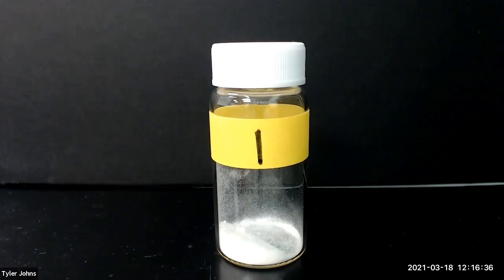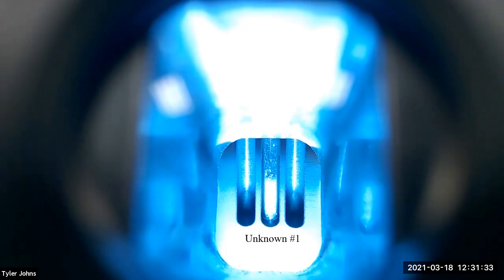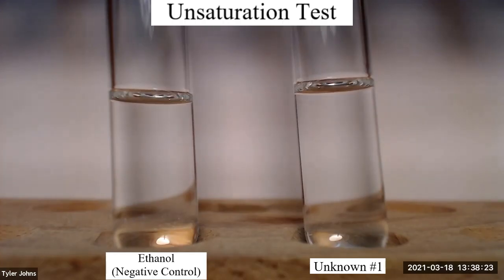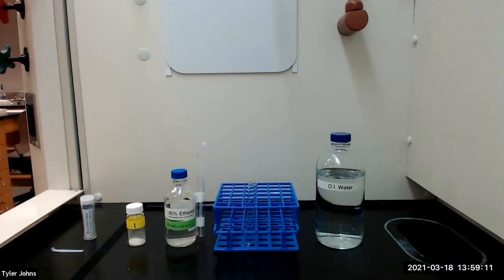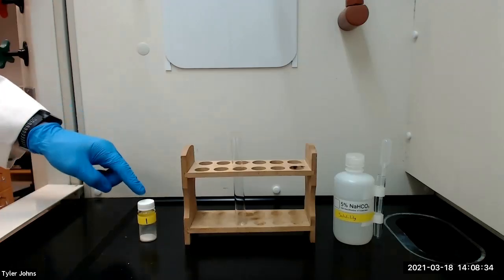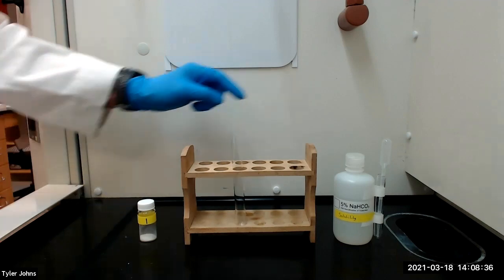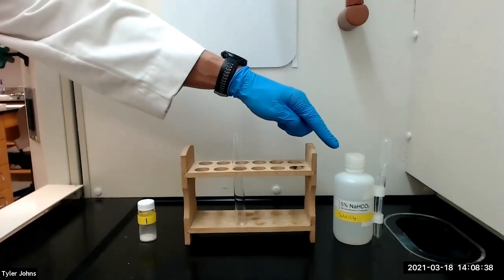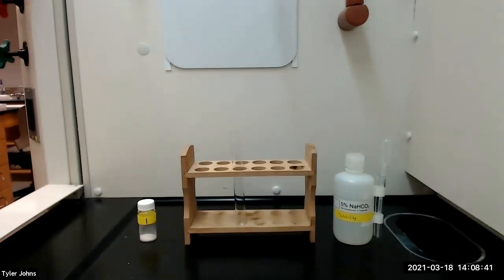Unknown #1 - Identification of Unknowns (Lab Practical)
In this experiment, we will analyze an unknown organic compound.  You will be tasked with identifying the unknown organic compound.  Please reference the Identification of Unknowns (Part 1-8) videos to aid you in this process.